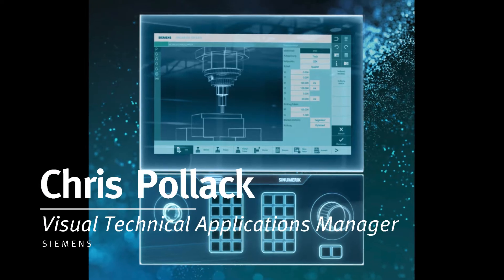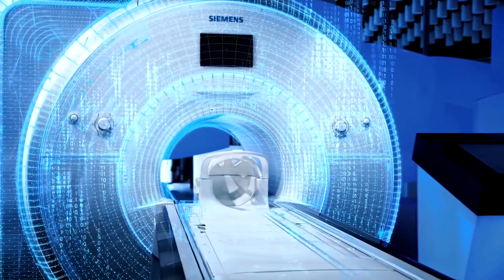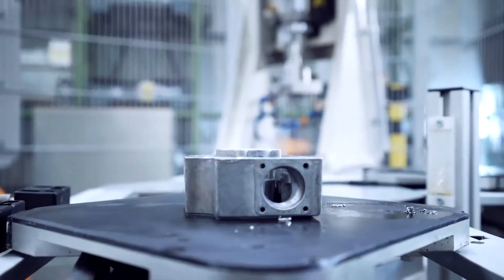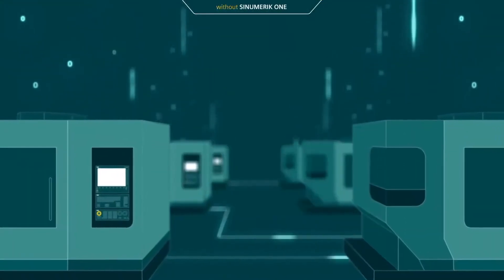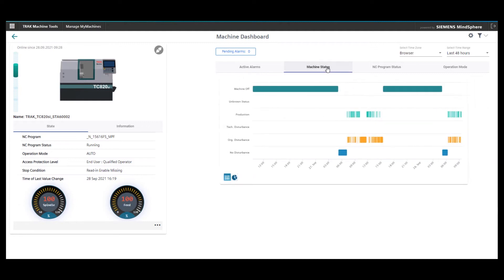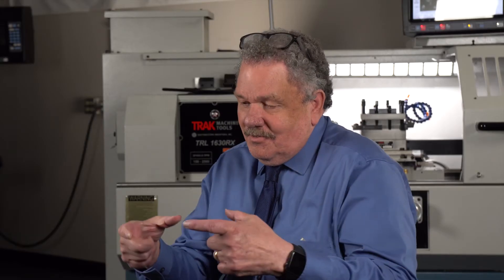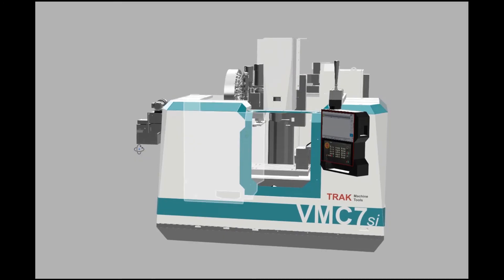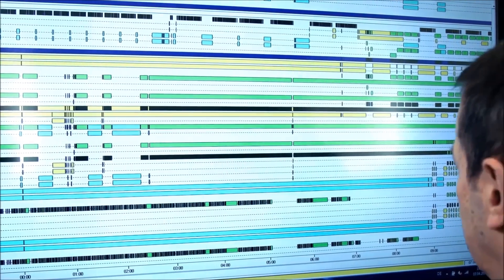About the Siemens SINUMERIK ONE | TRAK Machine Tools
Overview of the advantages and capabilities of the SINUMERIK ONE.